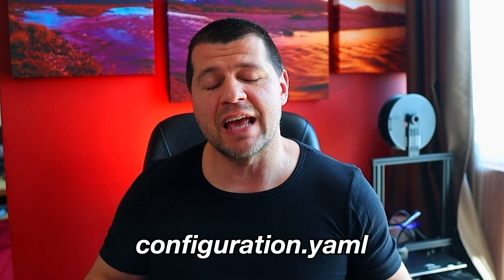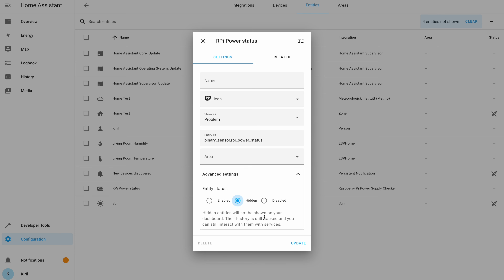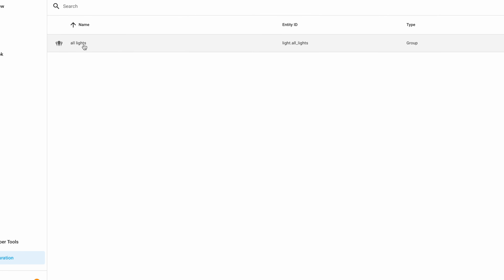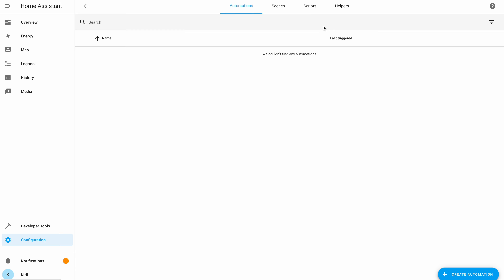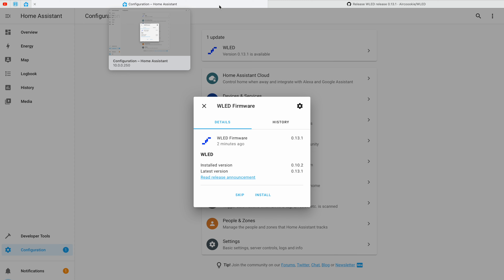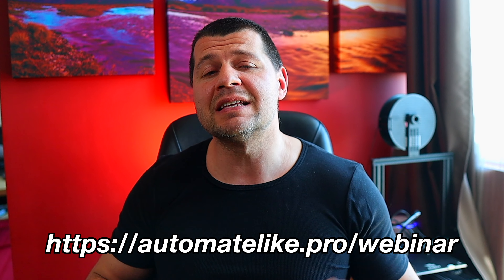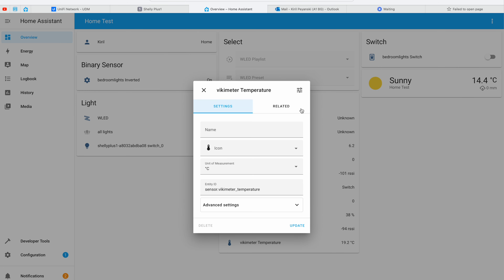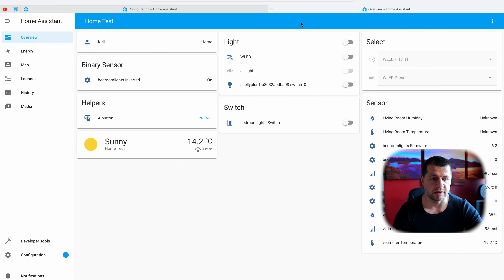Home Assistant 2022.4: The most exciting 11 new features!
There are a lot of really exciting new features in the latest HomeAssistant #2022.4 release. Let’s see what is new and what has changed, and as usual I will not just talk about these changes, I will also try to demonstrate them to you!

► TIME TABLE
00:00 Intro
00:36 Lovelace become Dashboards
01:32 Possibility to hide entities
02:21 Groups From UI
03:10 Switch as X
04:01 More Helpers in the UI
04:26 Update Entity Type
05:07 Backup for Home Assistant Container & Core
06:15 Conditions can be tested in UI
06:26 Zone State
06:54 The Units of Measurement can be changed
07:15 Trigger variables